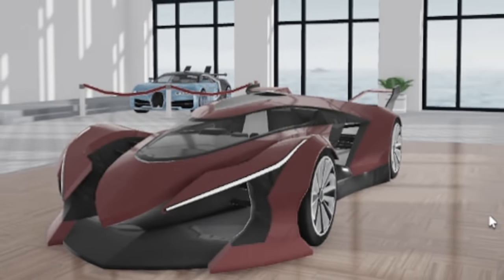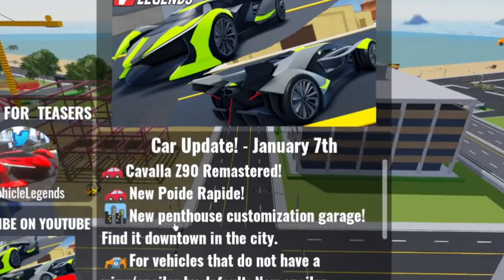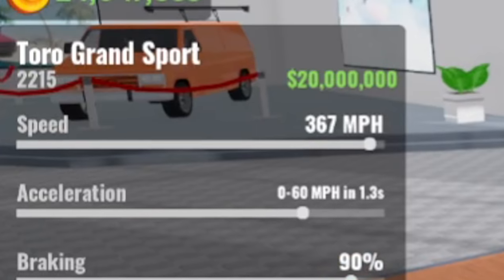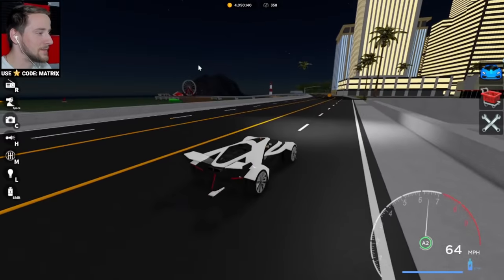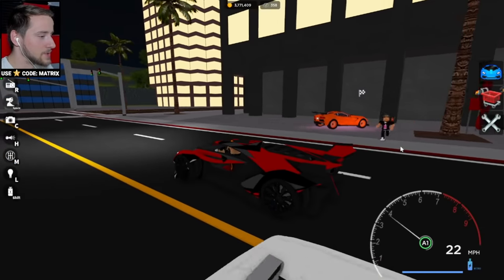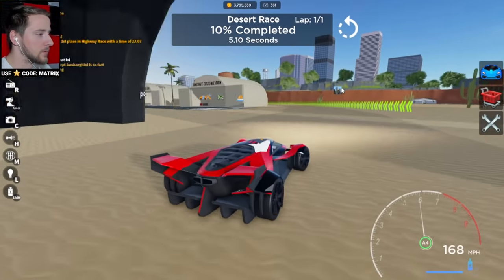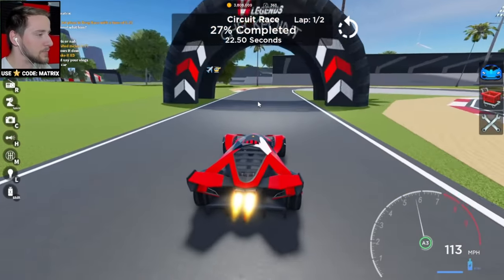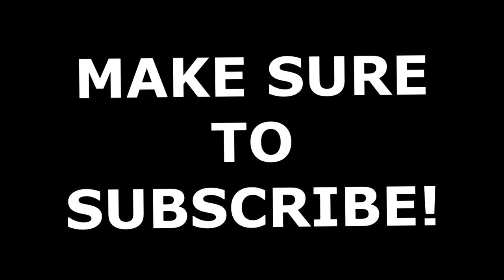I Spent $20M on this INSANE Hyper Car to DESTROY Super Car Owners! (Roblox Vehicle Legends Update)